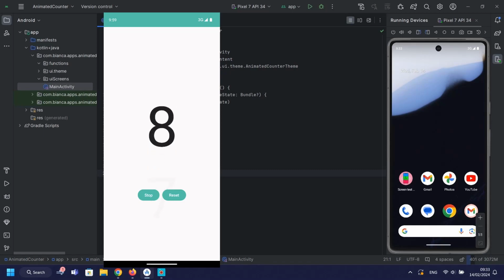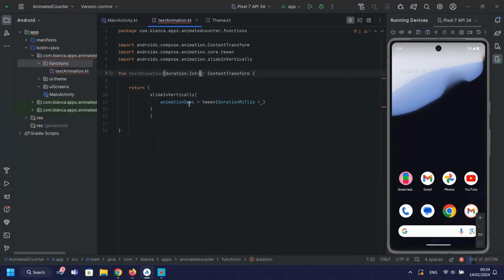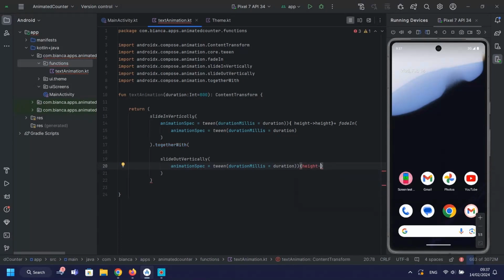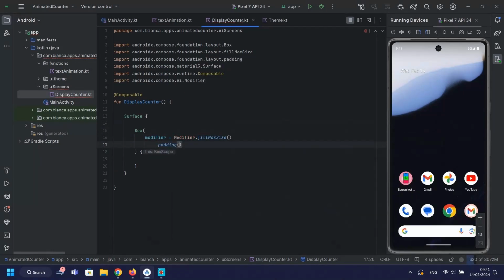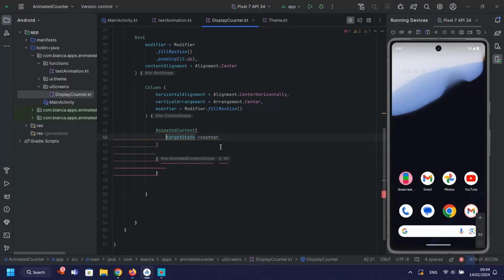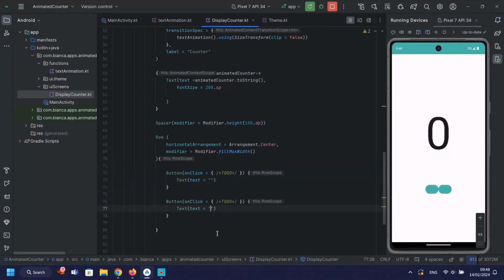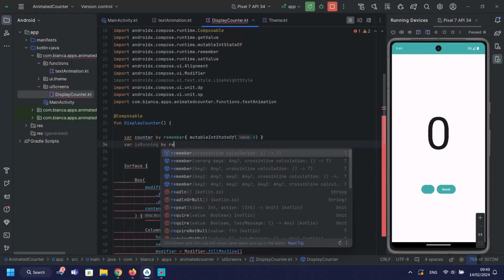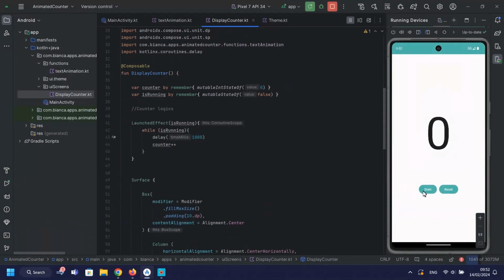How to Create an Animated Counter View Text with Kotlin and Jetpack Compose in Android Studio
🚀 Unlock the Power of Animation with Kotlin & Jetpack Compose! Learn to Create an Animated Counter View Text in Android Studio 🚀

Ready to elevate your Android app's user experience? Dive into the world of animations with our latest tutorial! 📱💫

In this step-by-step guide, we'll walk you through the process of building a mesmerizing animated counter view text using Kotlin and Jetpack Compose in Android Studio. Whether you're a beginner or an experienced developer, this tutorial is designed to help you grasp the fundamentals of animation and bring your app to life!

🔥 What You'll Learn:

    Setting up a Jetpack Compose project in Android Studio.
    Understanding the basics of animations and transitions.
    Implementing a dynamic counter view text that smoothly animates between numbers.
    Utilizing the power of Kotlin for concise and expressive code.
    Fine-tuning animation durations and easing functions for a polished effect.

🛠️ Prerequisites:

    Familiarity with Android Studio.

🎓 Who Is This For:

    Android developers eager to enhance their app's UI with engaging animations.
    Kotlin enthusiasts looking to dive into Jetpack Compose for modern Android development.
    Anyone seeking to level up their skills in creating dynamic and interactive user interfaces.

🚀 Ready to Transform Your App? Hit Play and Let's Get Coding!